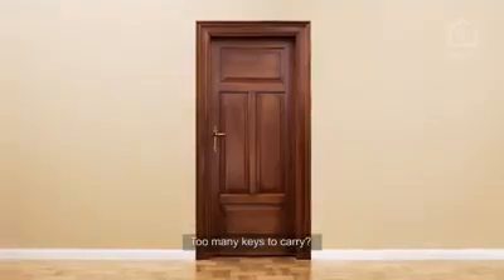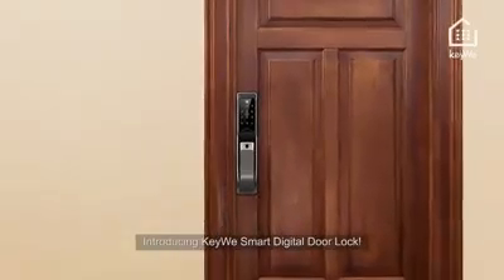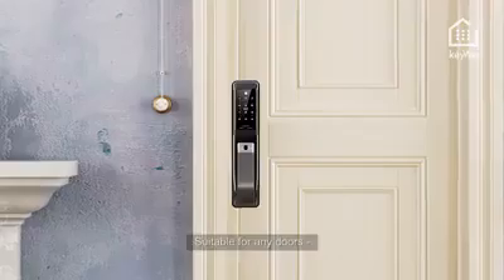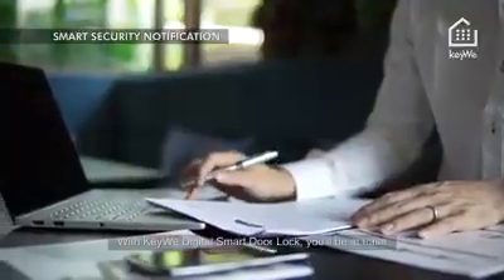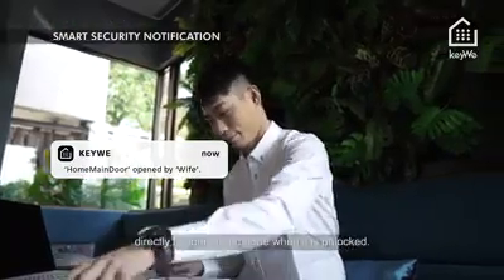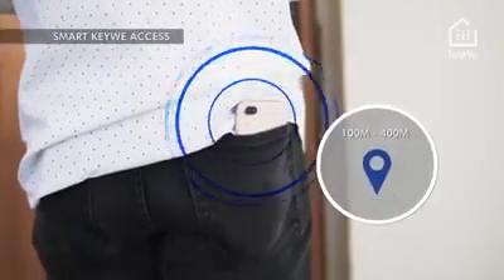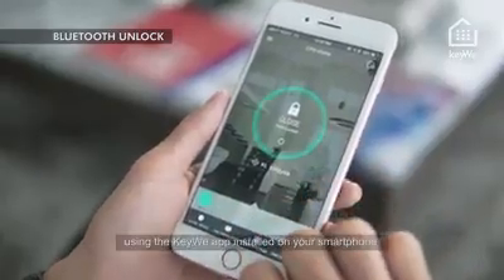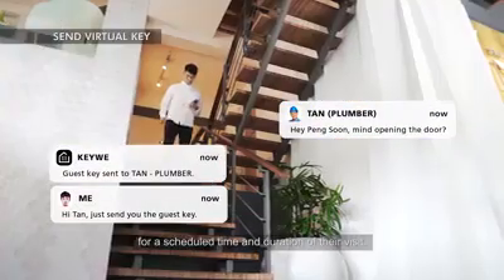Keywe 360 Smartphone Push Pull Digital Lock Review